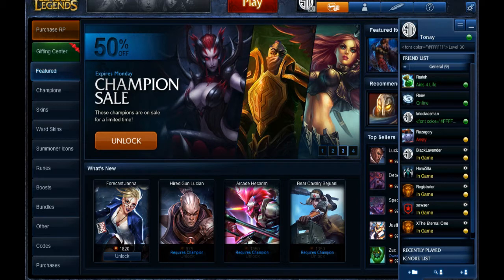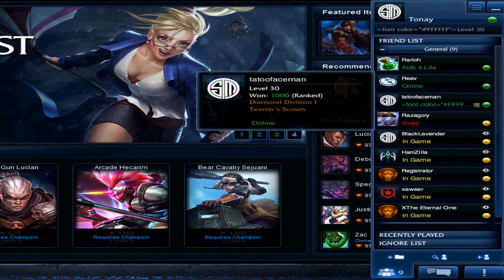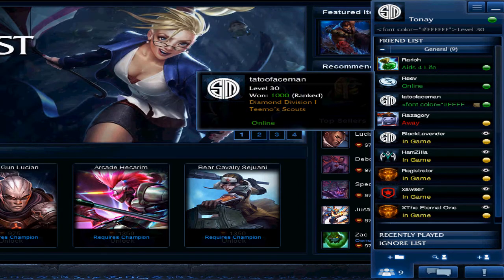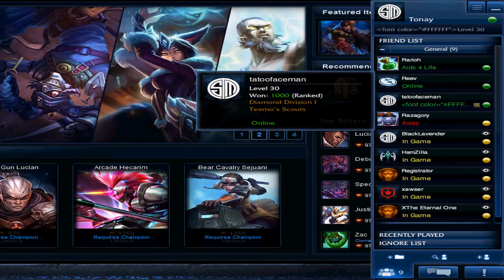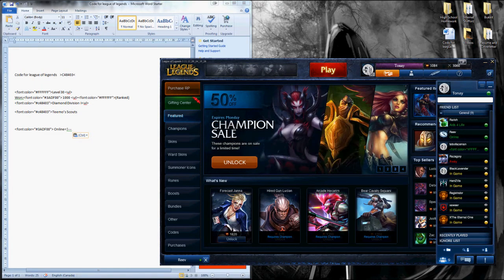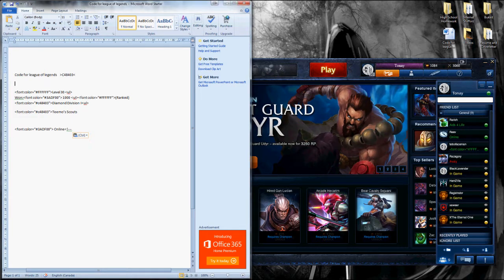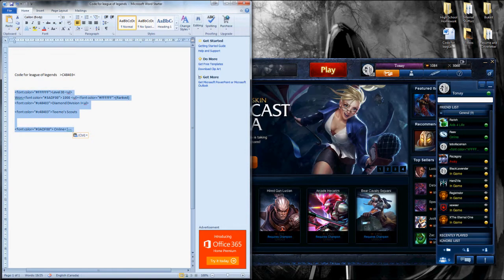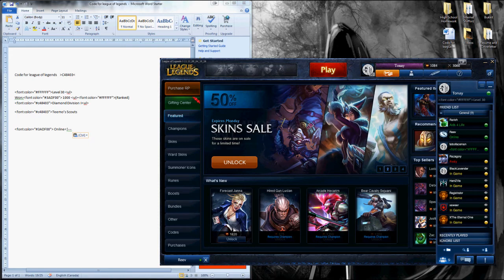League of legends, 3.11 patch - Friends list / Html Coding.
With this new update of league of legends you can troll your friends and pretend you are in diamond! (This has been patched due to game crashes D:!)

Coding made by: Tonay, Hamzilla and Tatoofaceman